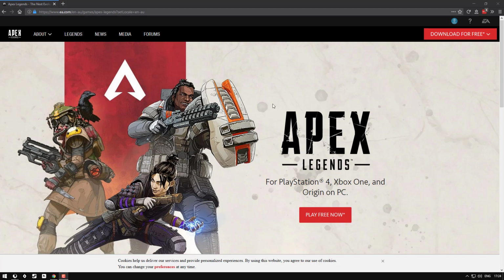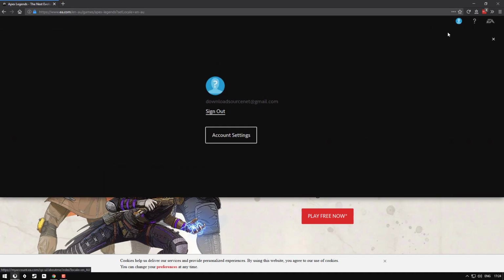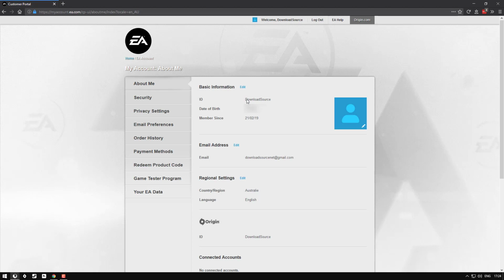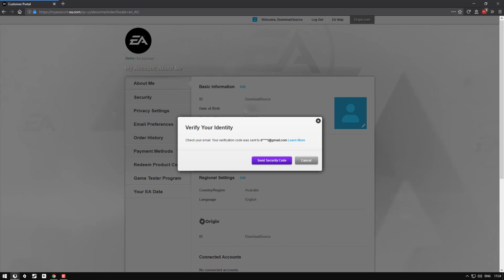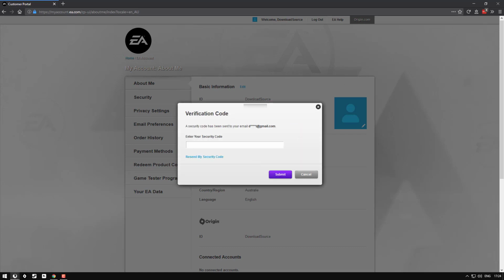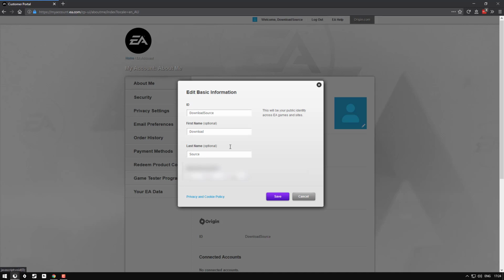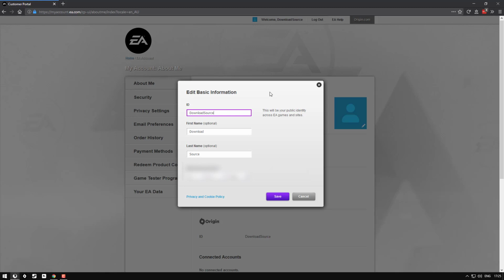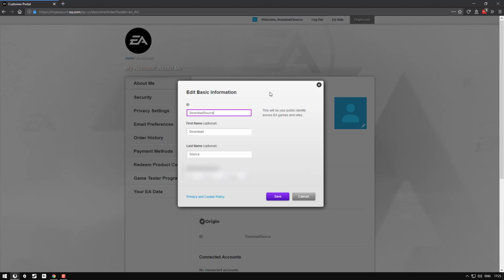How to Change Your Name in Apex Legends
A short guide showing you how to change your Apex Legends name. Your in-game player name. ('aka' your Origin account name)